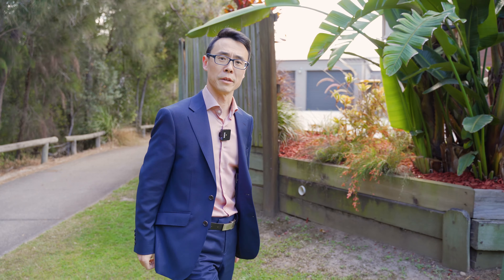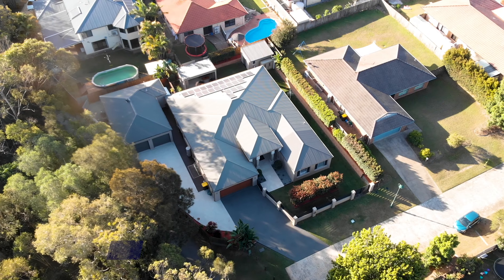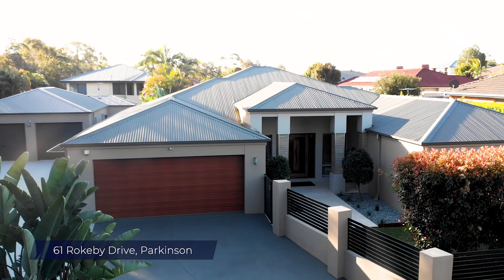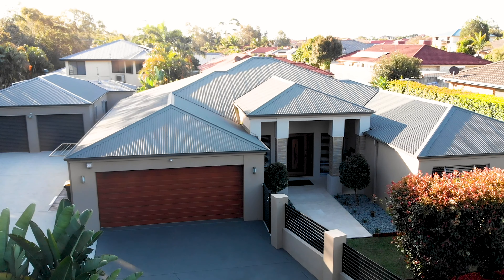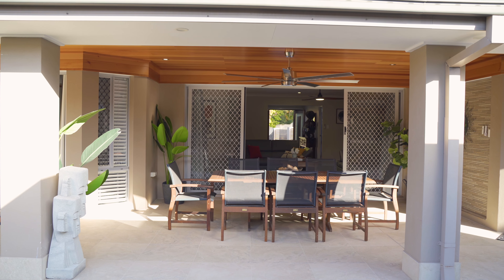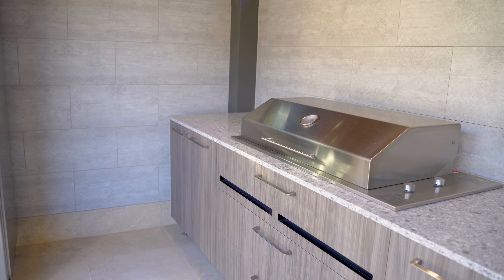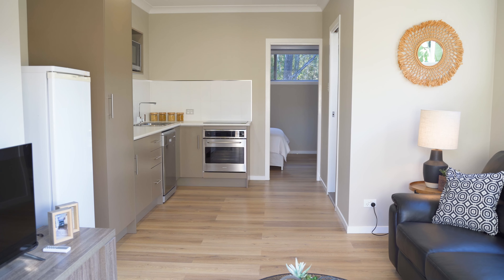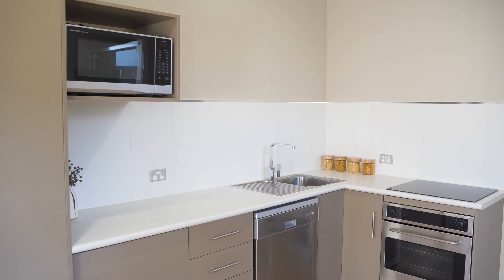Luxury Home in Parkinson | 61 Rokeby Drive, Parkinson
Set against a beautiful bushland backdrop is this must-see family home that will tick all the boxes. This is your chance to enjoy the space and flexibility of a 954sqm block with two dwellings including a granny flat for savvy buyers wanting to offset their mortgage. In the main home, commercial-grade laminate flooring flows underfoot and there is an open-plan layout ready for the busyness of everyday life.

From the kitchen, you can overlook the dining and living room while the formal lounge flows out to the sensational alfresco. Here, a cedar-lined ceiling flows overhead and there is a built-in kitchen with custom cabinetry, granite benchtops and a 900mm stainless steel gas BBQ ready for summertime dining. The separate granny flat is brand new with high ceilings, a stylish kitchenette, on-trend finishes and plenty of parking, sure to delight those looking to generate an income or accommodate extended family.

- Spacious main home with four bedrooms, two bathrooms and an office

- Sleek and stylish kitchen stone benchtops, gas cooking and a glass backsplash

- Open-plan living, an office and a wonderful entertainer's alfresco outside

- The brand-new, self-contained granny flat features one bed and one bath

- Parking for four cars, easy-care gardens and the property is fully fenced

- Spacious family home set on a flat 954sqm block on a quiet cul-de-sac

- Set within the popular Stretton College catchment, close to parks and shops

- Located next to parklands, a short walk to the city bus stop, childcare and pool

- Shops and restaurants are close and you are 30 minutes from the Brisbane CBD